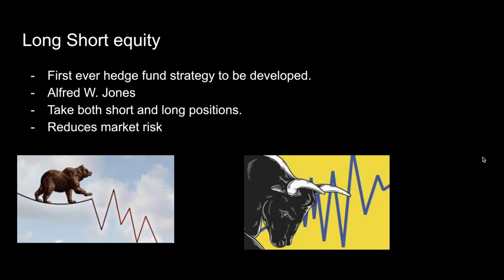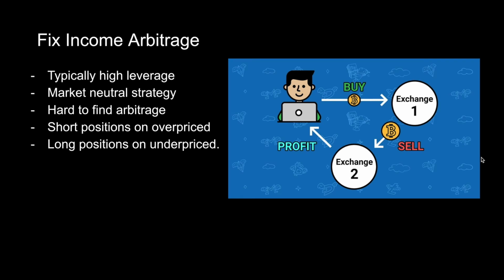Hedge Fund trading strategies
Learn about how hedgefunds trade. Look at some of the most popular hedgefund strategies.
1. Long Short equity
2. Fixed Income Arbitrage
3. Quantitative strategies
I'm just beginning this youtube channel and I know there is a lot of flaws so I'm looking to improve anything.